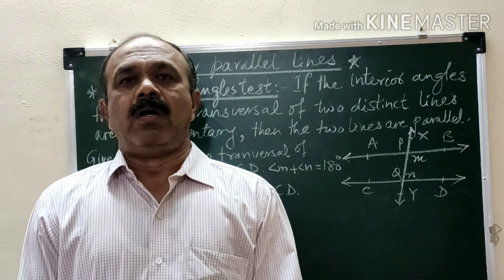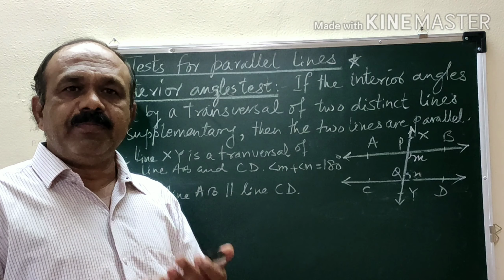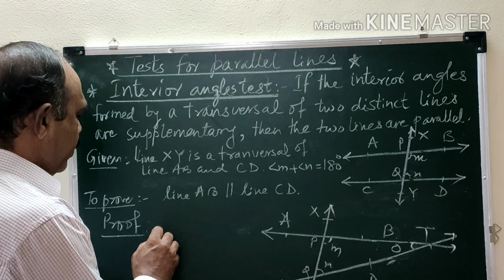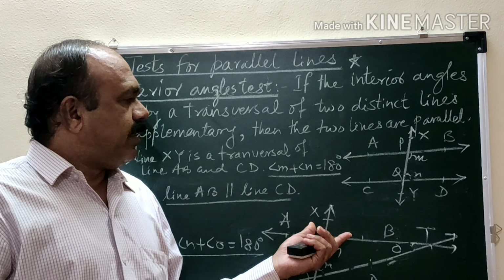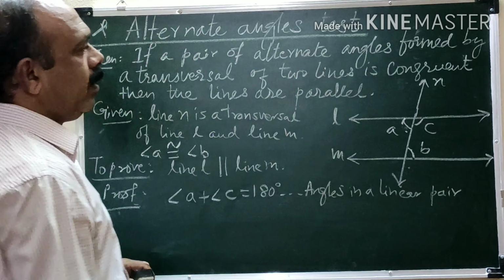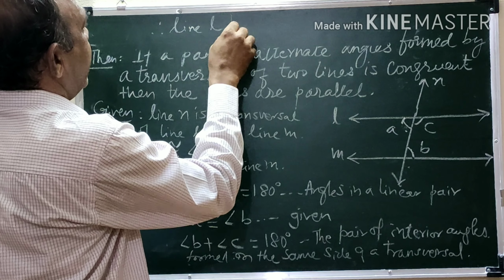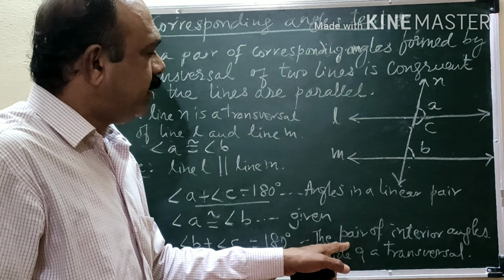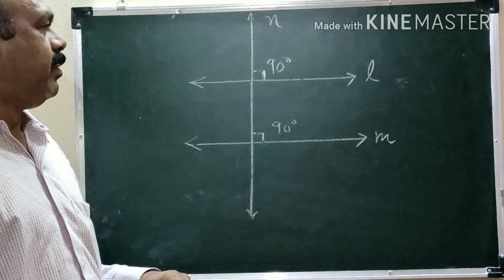CLASS9/MATHS2/CHAPTER2/Lecture4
PARALLEL LINES